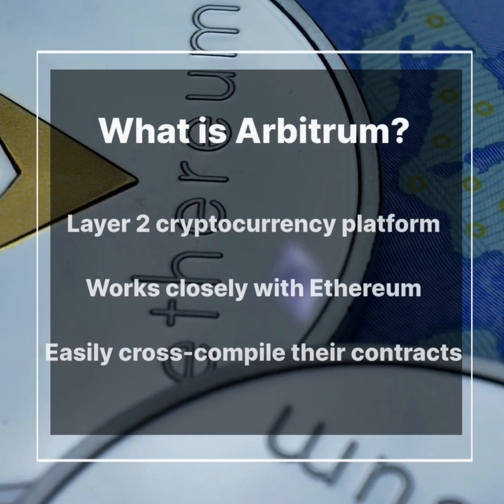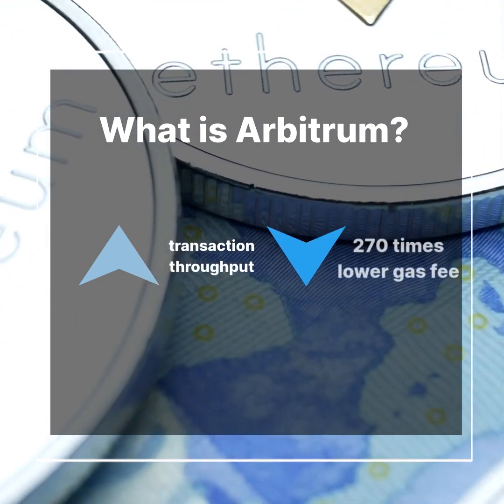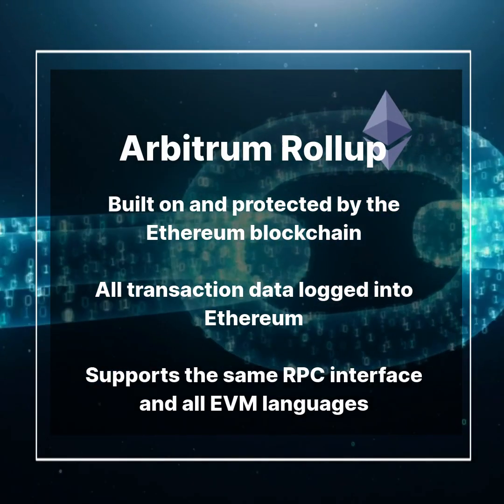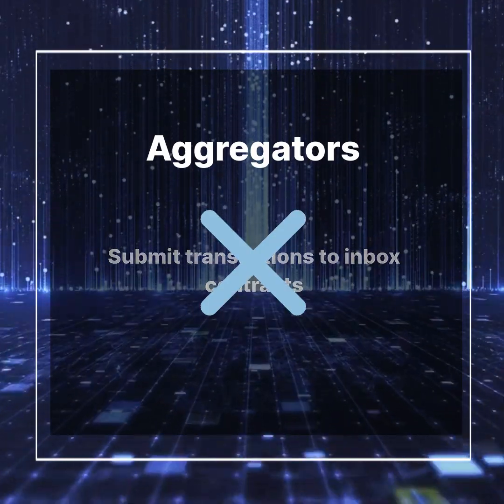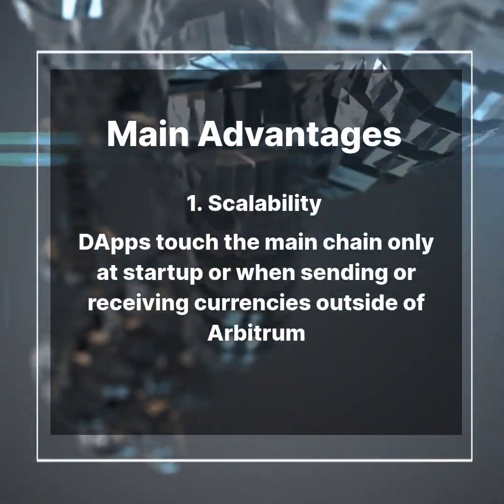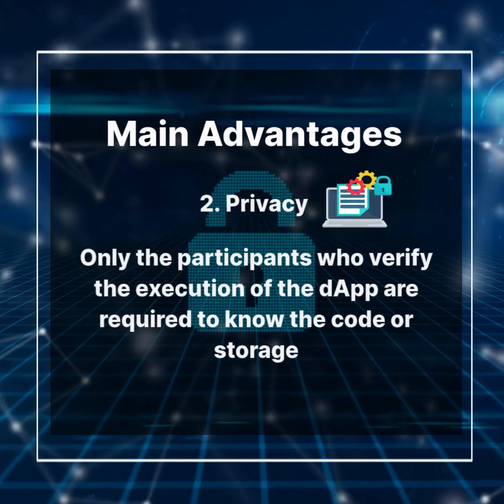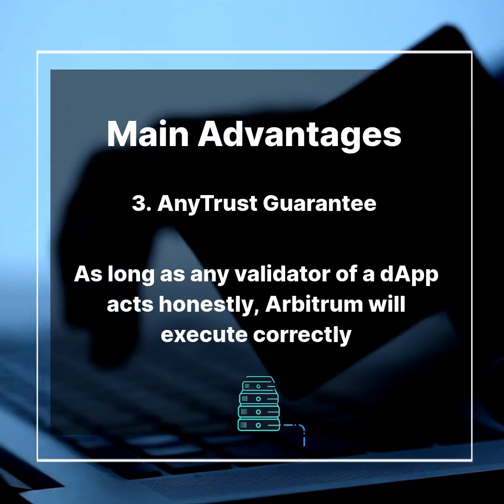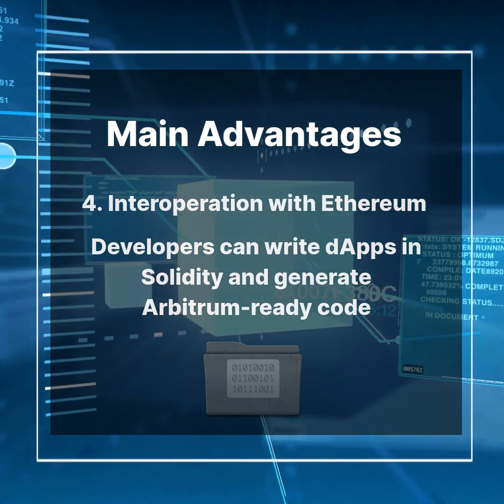All you need to know about Arbitrum, in 2-min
Cryptocurrency Platform Introduction - Arbitrum

Arbitrum is a Layer 2 cryptocurrency platform that works closely with Ethereum. It allows developers to easily cross-compile their contracts to run on Arbitrum, through a combination of protocol design and virtual machine architecture.

Its goal is to become a default Layer 2 Rollup for Ethereum users and developers, with higher transaction throughput and 270 times lower gas fee. According to Arbitrum, more than 150 projects requested Arbitrum as of its launch day. Uniswap V3 is also heading to launch on Arbitrum.

Rollup technology is key to scale the Ethereum application. Like all rollups, the Arbitrum Rollup chain is built on and protected by the Ethereum blockchain, with all transaction data logged into Ethereum. Arbitrum supports the same RPC interface as Ethereum and all EVM languages.

Other than directly submit transactions to inbox contracts, developers can choose aggregators. It submits Arbitrum transactions in batches as a single Ethereum transaction. Therefore, its cost will be spread over all transactions and significantly reduces gas costs.

Arbitrum has four main advantages. First, its scalability allows dApps to touch the main chain only at startup or when sending or receiving currencies outside of Arbitrum. Other activities can be completely off-chain. Even if an exception does occur, the burden on the main chain is less than with other solutions.

Second, it has privacy. Only the participants who verify the execution of the dApp are required to know the code or storage. All information posted on the chain is cryptographic hashes, as well as the dApp's public actions.

Third, AnyTrust Guarantee promises Arbitrium's correct execution as long as anyone validator of a dApp acts honestly, even if others try to cheat.

Fourth, Arbitrum is interoperable with Ethereum. Developers can write dApps in Solidity and generate Arbitrum-ready code through an open-source Arbitrum compiler.